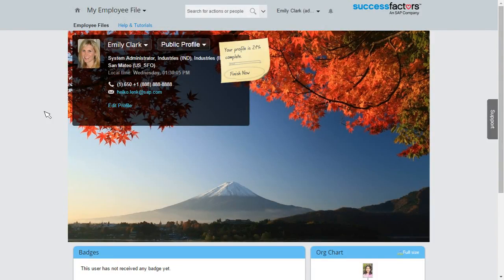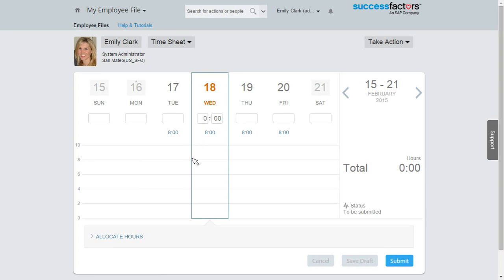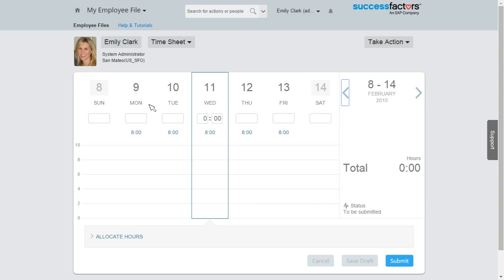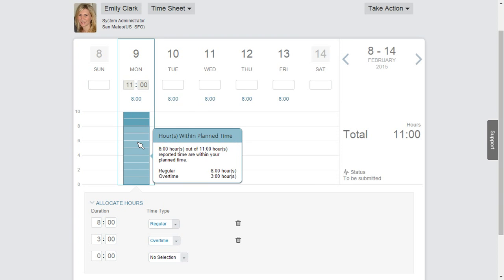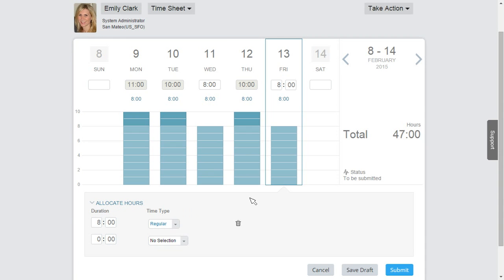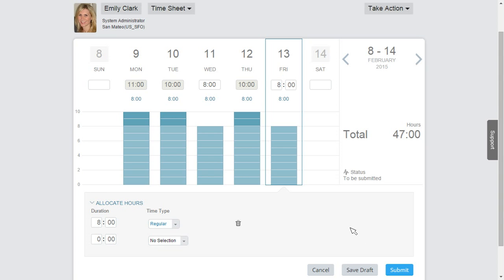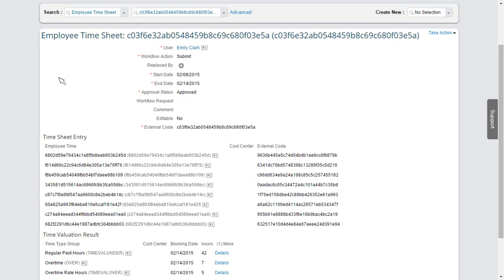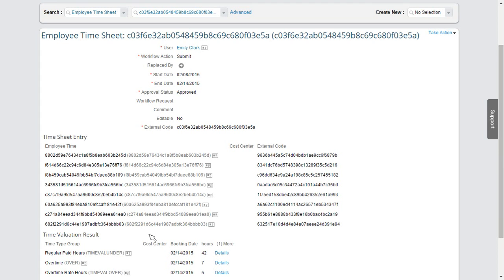Time Sheet in SuccessFactors Employee Central